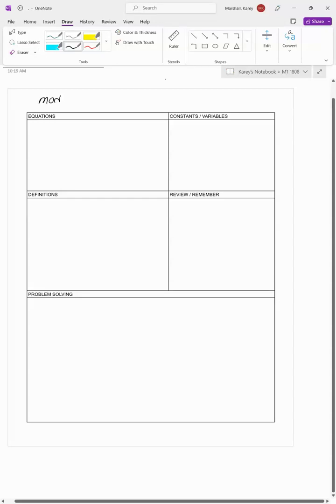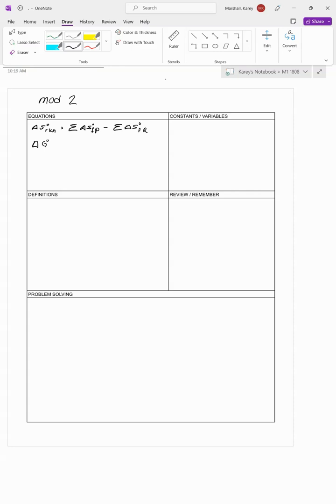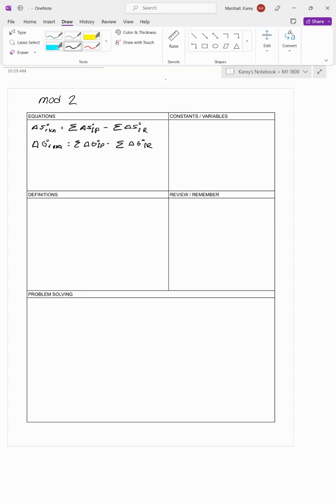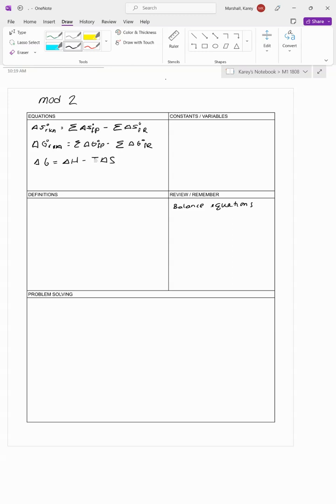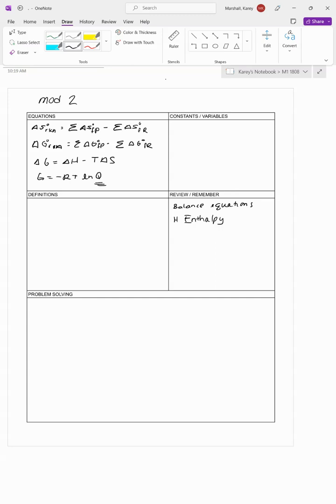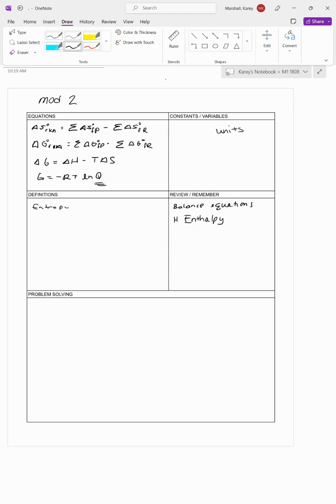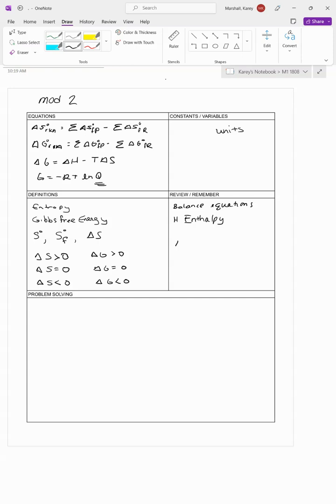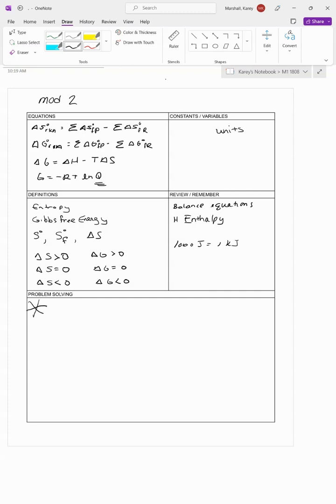Chem 2 Entropy Gibbs